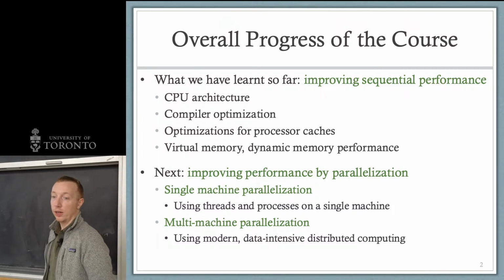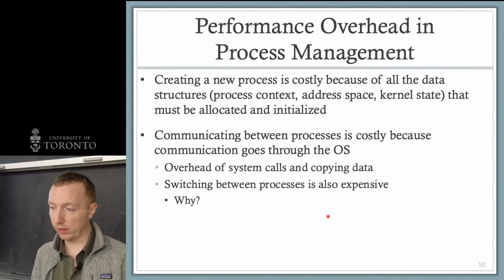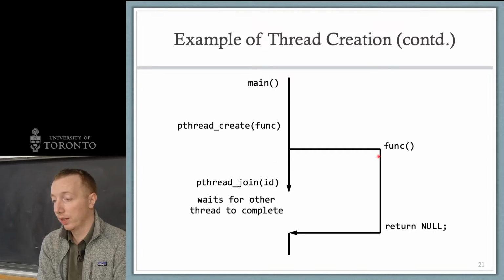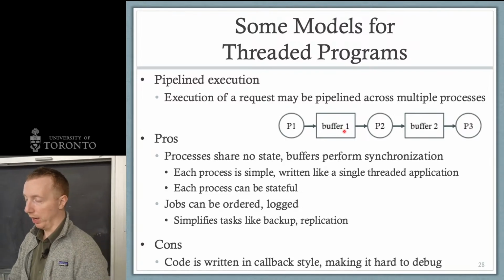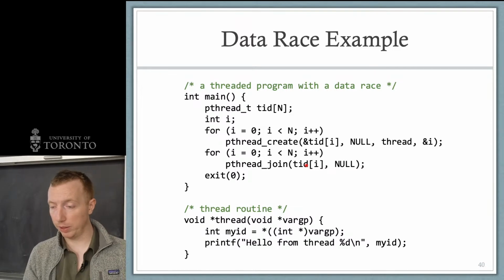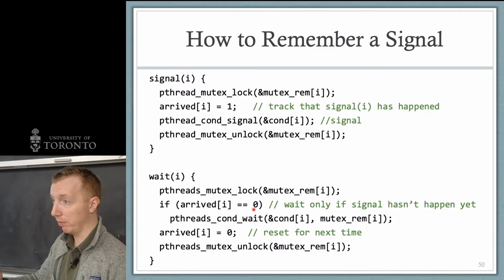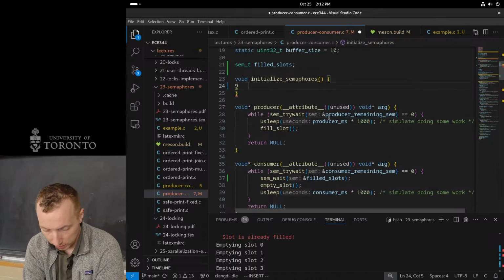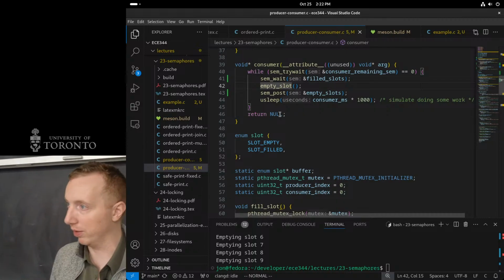14. "Threads and Synchronization" 2024 Fall ECE454 Section 1 (University of Toronto)